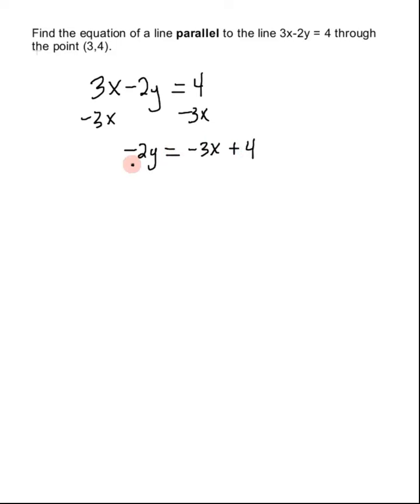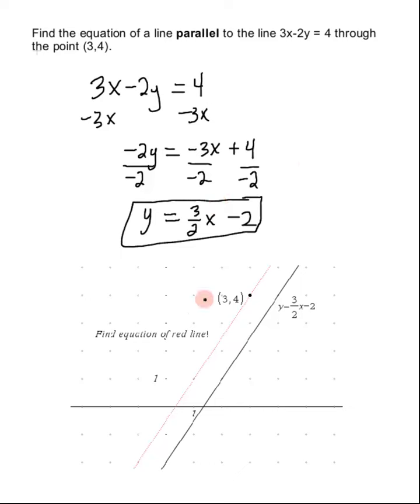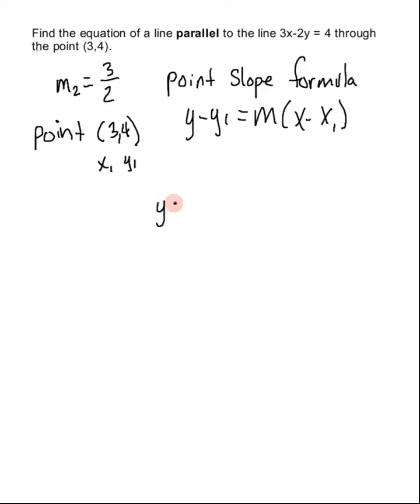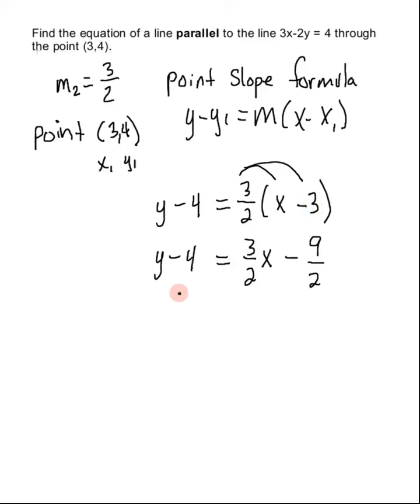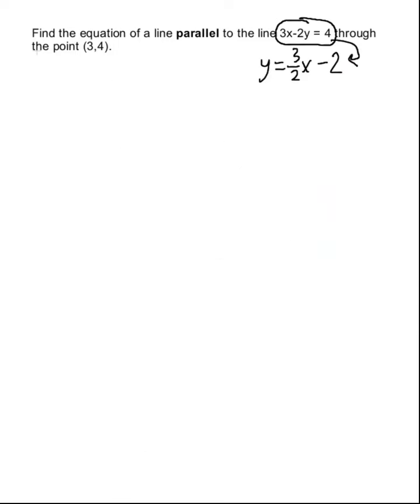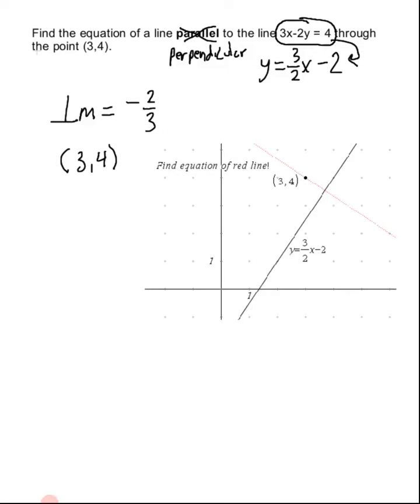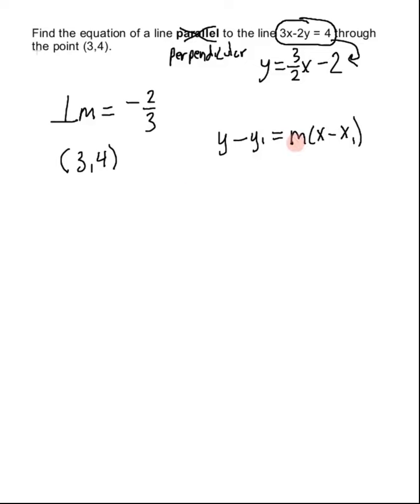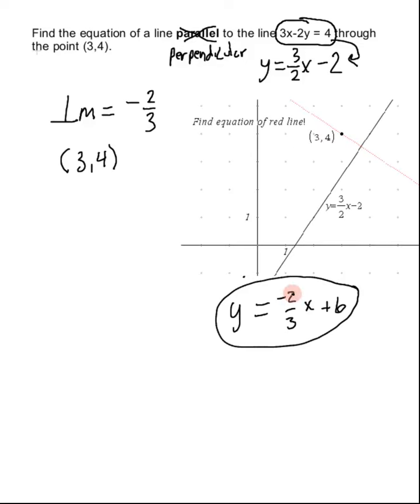College Algebra - Section 2.2 - Video 4 - Equation of a line Parallel and Perpendicular